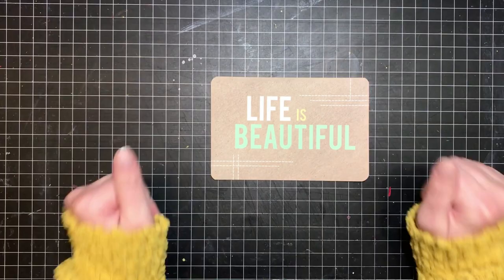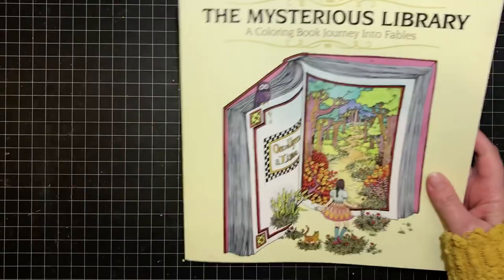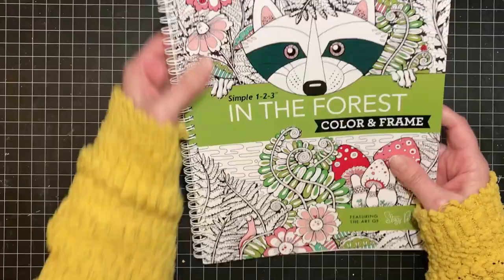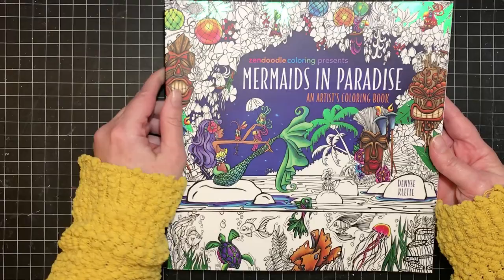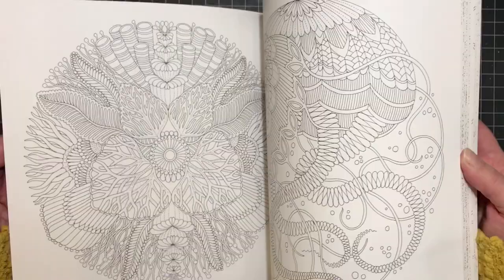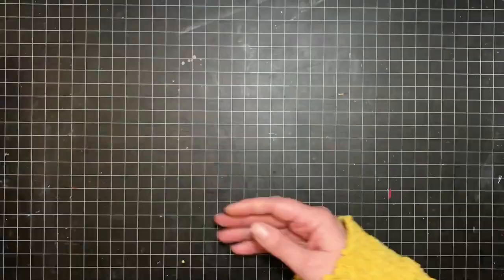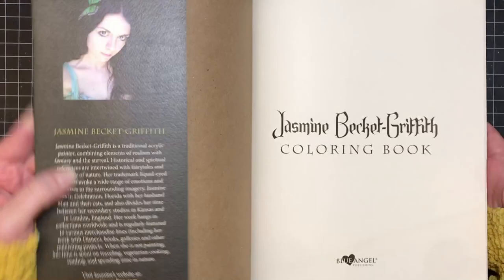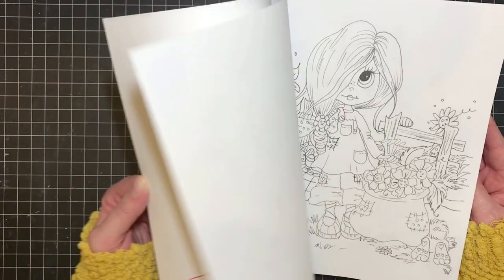Coloring Book Collection part 2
Hi there!!

This is the second video in a series showing my entire coloring book collection.  If there are any books where you’d like to see a more detailed flip through, just let me know.  I hope you enjoy going through my collection!

🤍 Erica